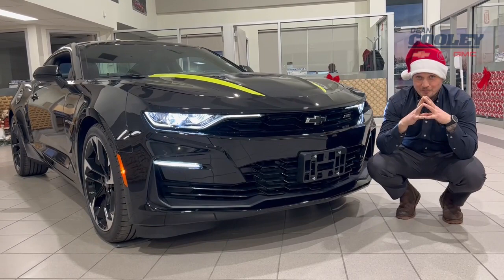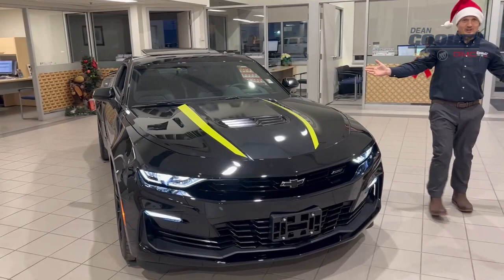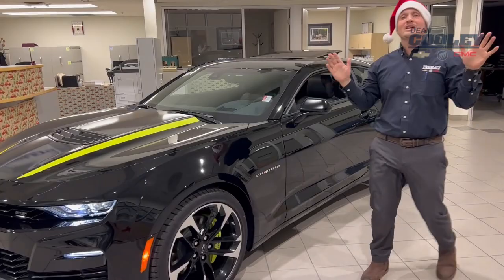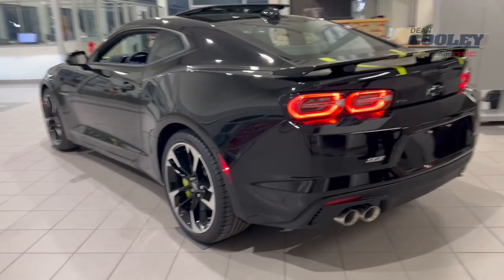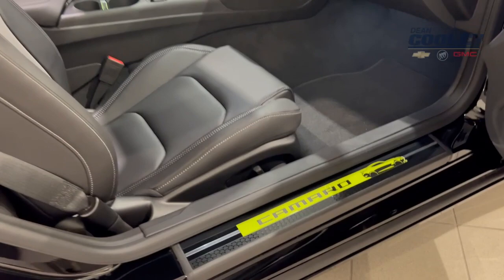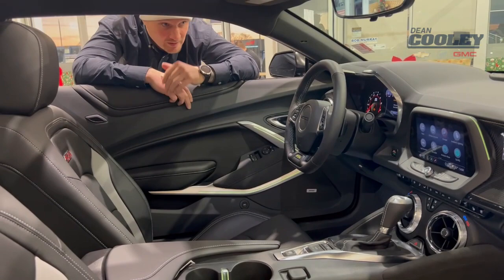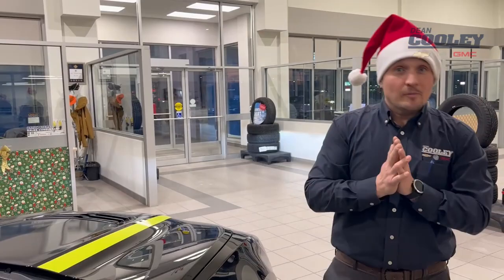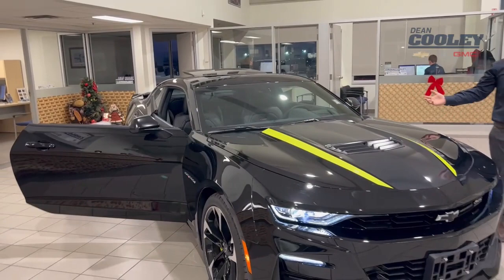2023 Chevy Camaro 2SS